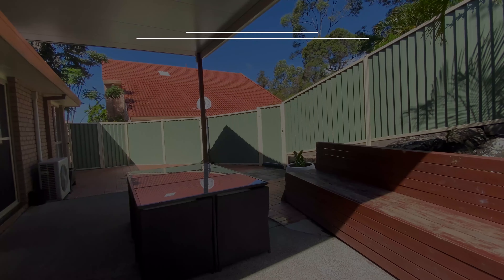56/601 Pine Ridge Road, Biggera Waters